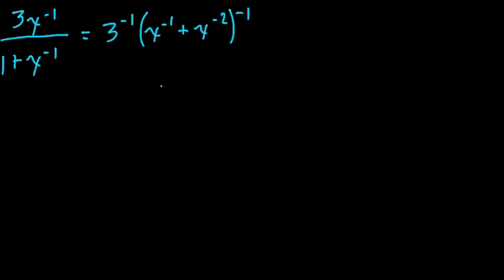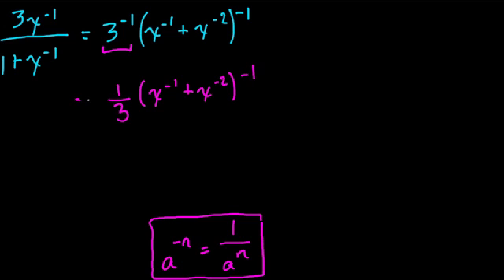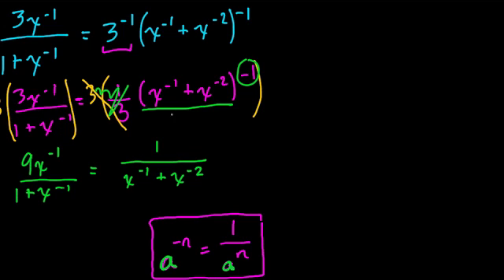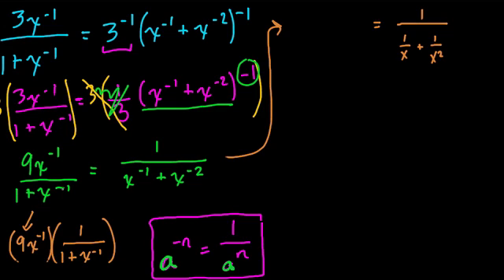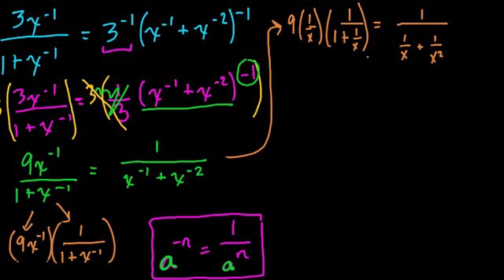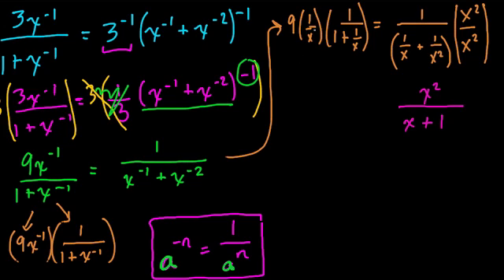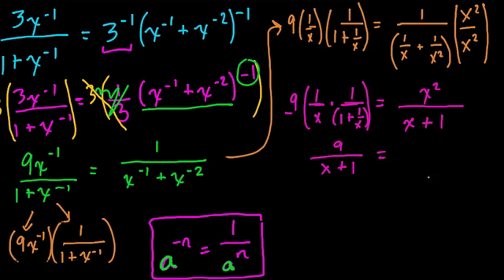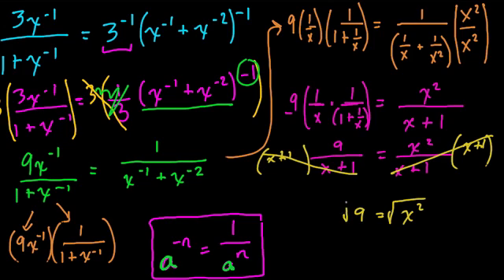Algebra - Negative Exponents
A tough, but fun example of solving for x with negative exponents